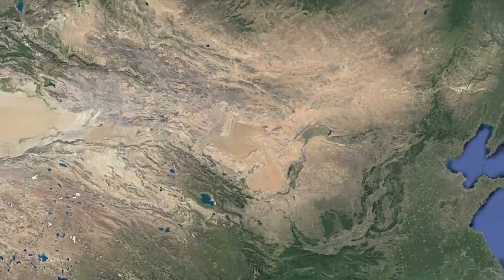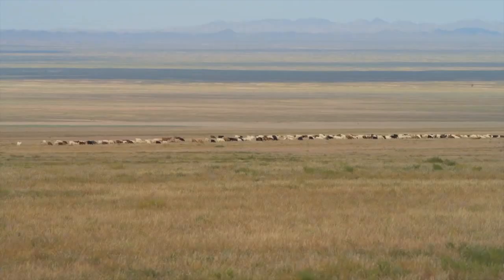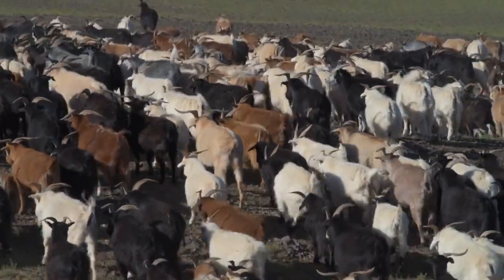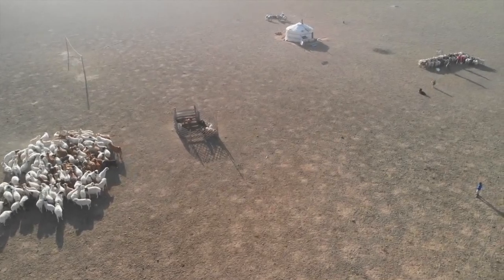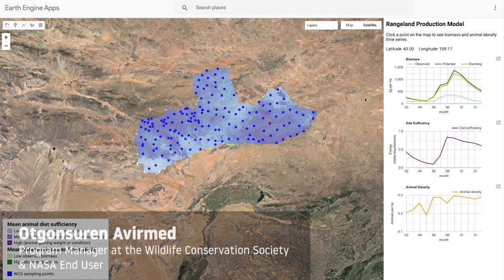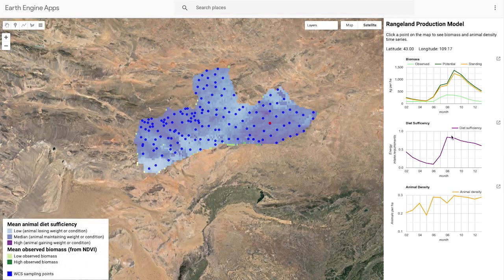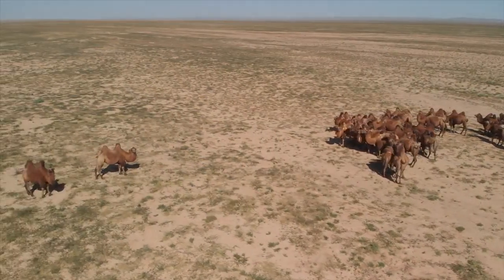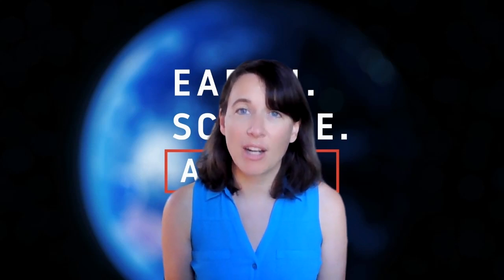Ecological Forecasting Project: Sustainable Cashmere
From yarn to textiles to clothing, cashmere wool obtained from goats in the Mongolia’s Gobi Desert ecosystem has grown in popularity. That has led to overgrazing in an area already threatened by climate change.

That’s what has led Becky Chaplin-Kramer, lead scientist with the Natural Capital Project, to work in the area on the Sustainable Cashmere Project. She and her team use rangeland modeling and satellite remote sensing to monitor for improvements in rangeland quality, biodiversity, ecosystem services, and herder livelihoods.

This NASA Applied Sciences’ Ecological Forecasting program project is a collaboration with NASA, the non-profit group the Wildlife Conservation Society, the operators of the copper mine Oyu Togi, and the luxury good group Kering, which runs the brands Gucci, Yves Saint Laurent and many others.

More information about this program can be found at the NASA Earth Applied Sciences Program

For more information NASA Earth Science Division's Applied Sciences Program, please check out our